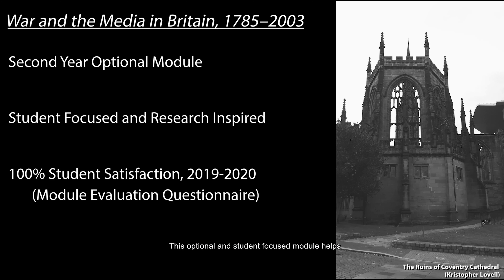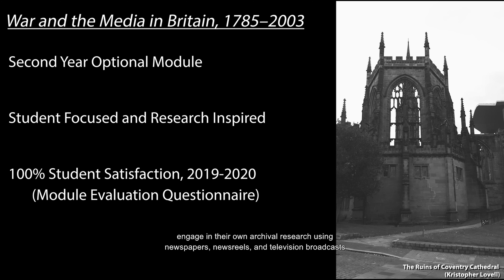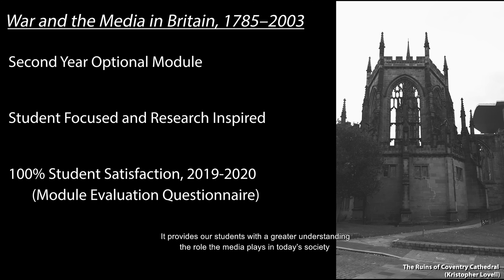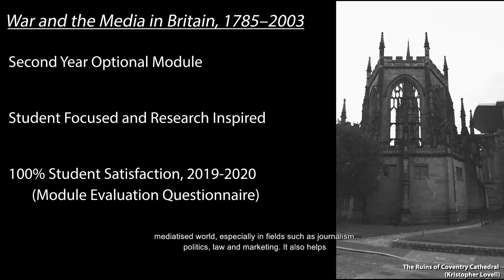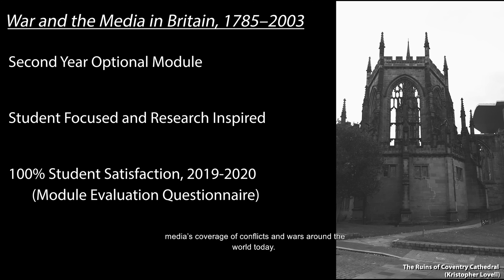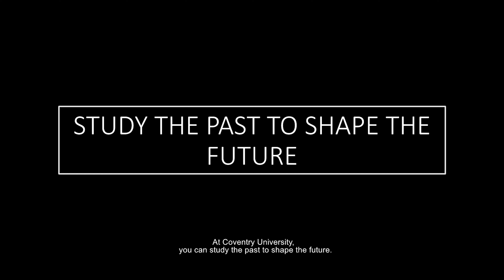War and the Media in Britain, 1785-2003